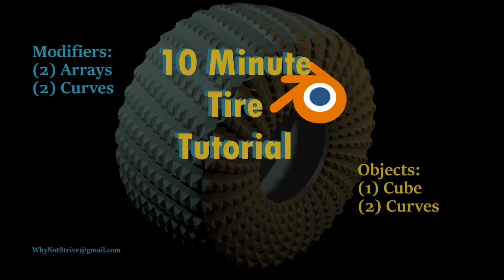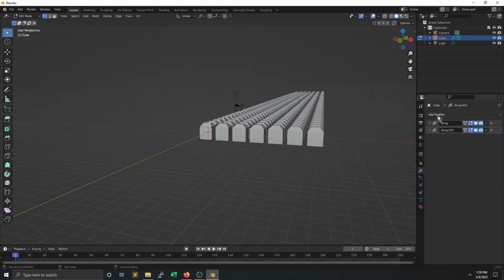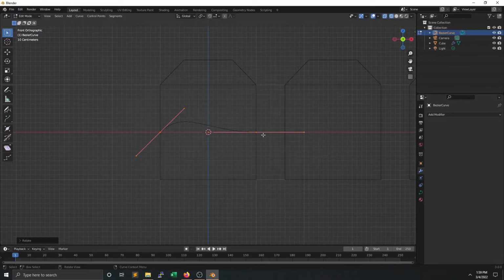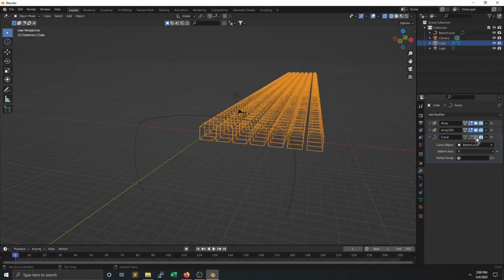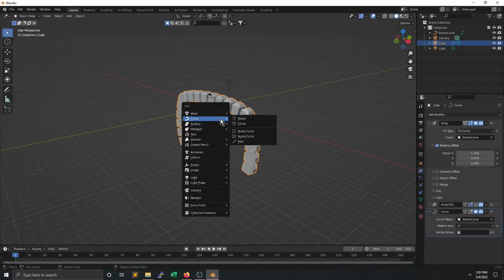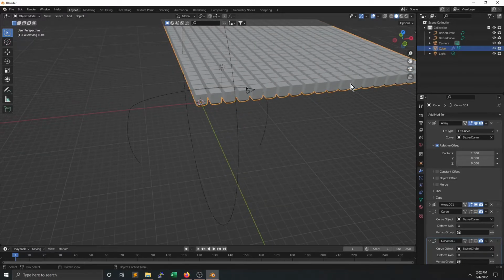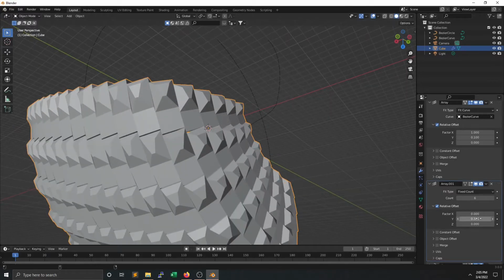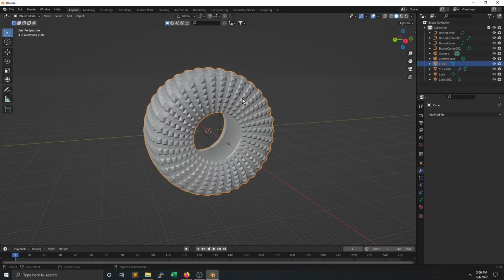Blender 10 Minute Tire Tutorial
This is a 10 minute run through for making a rugged tire.
The content is geared towards those who are comfortable with Blender's layout but not much further.

At the end of this tutorial, you will have used two array modifiers to create a plain from a single simple object, then two curve modifiers to bend that into a tire shape.

BONUS:
* Use this method to create a Tank/ATV/Snowmobile track.
* Insert a Mesh Deform modifier into the modifier stack is such a way that you will be able to reduce the size of the tire tread.

Let me know if you have any questions, and if this is helpful and you create something awesome - I want to know.